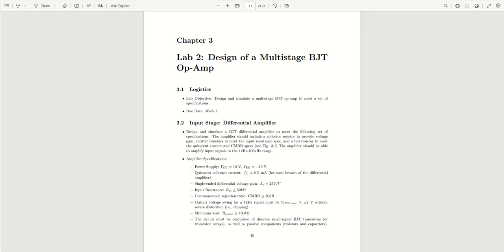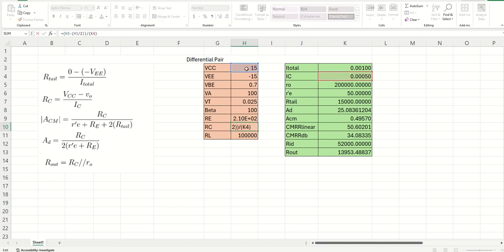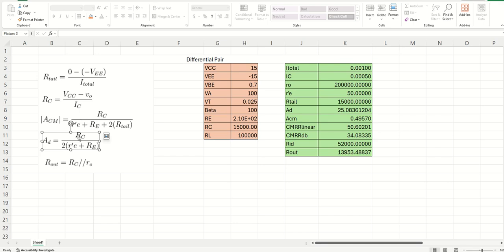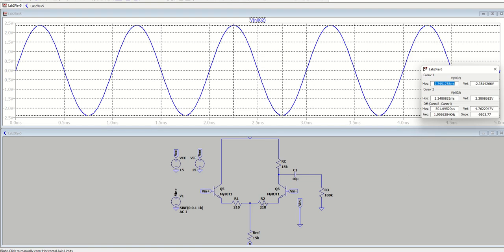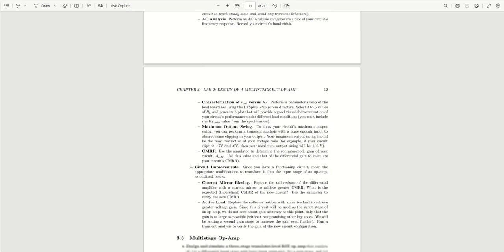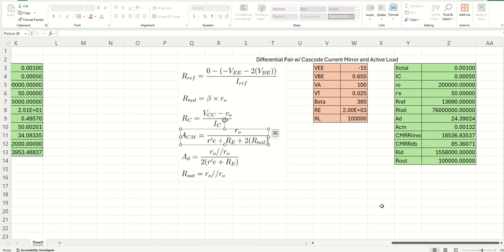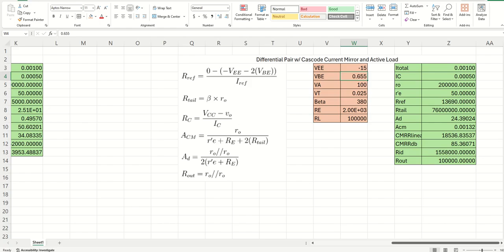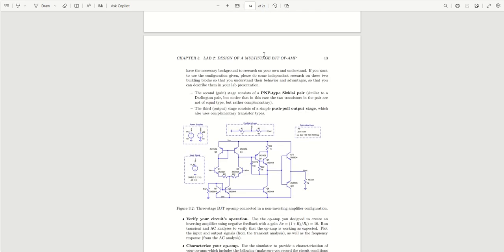Differential Amplifier Design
This video provides preliminary considerations when creating a differential amplifier using bipolar junction transistors in LTspice.